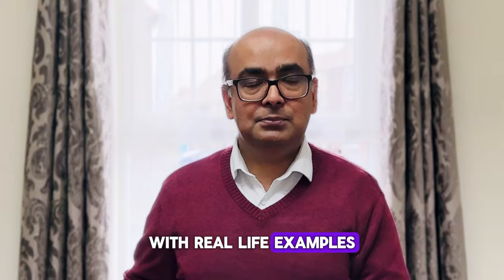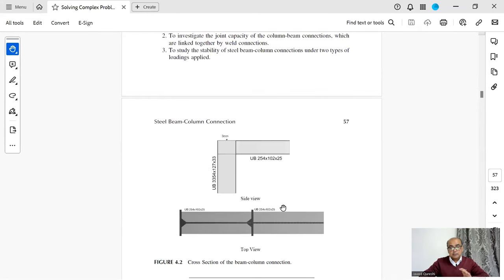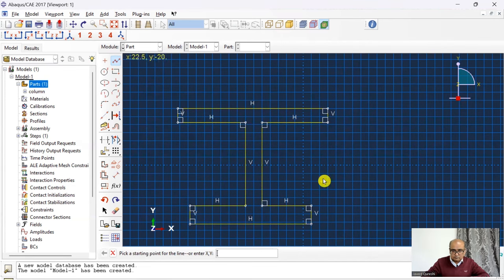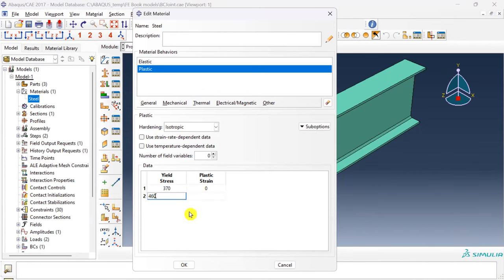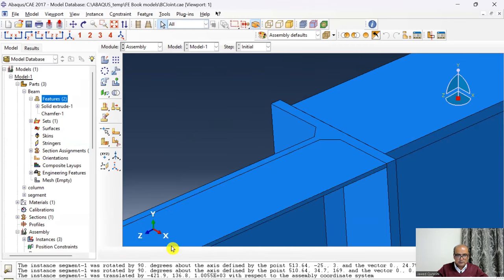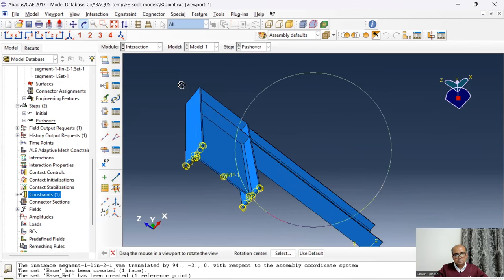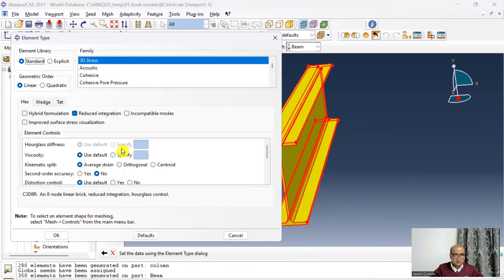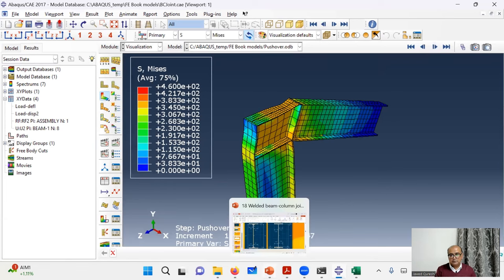ABAQUS Tutorial #18 – steel beam column connection (WELDED)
Dr Jawed Qureshi presents ABAQUS tutorial on welded steel beam column connection.

The video is designed for engineering students and graduate engineers who aim to enhance their fundamental skills in finite element modelling with ABAQUS.

*** TIMESTAMPS ***
00:00 – Introduction
00:54 – Problem
03:57 – Step 1 Parts
09:33 – Step 2 Property
10:55 – Step 3 Assembly
15:03 – Step 4 STEPS
15:27 – Step 5 Interaction
17:27 – Step 6 Load
19:14 – Step 7 Mesh
21:18 – Step 8 Job
21:41 – Step 9 Visualisation

Steel beam column connection lay summary:

This ABAQUS tutorial is about modelling welded beam column connection or joint.
In a welded joint, the beam and column are joined by welding. This creates a strong, continuous link that can withstand loads. Welding combines the steel pieces together, forming a solid connection that ensures stability in buildings and bridges.

steel beam to column connection
steel beam to beam connection
steel connection design
moment connection
Structural analysis
abaqus tutorial
abaqus meshing
abaqus cae
abaqus contact
abaqus simulation
3d modelling
abaqus assembly
Modelling lap joints
Single lap shear joints
structural analysis civil engineering
aluminium
titanium

🛠️ Explore meshing strategies, material modeling intricacies, and the application of boundary conditions and loads. Navigate static and dynamic analyses to simulate diverse scenarios, understanding the dynamic responses of structures. Learn to efficiently model beams, trusses, and joints, ensuring accurate representation of structural components and connections. Assemble intricate structures, optimizing for real-world applications.